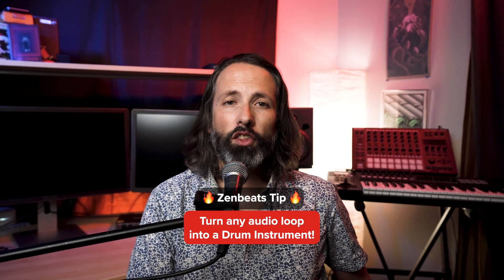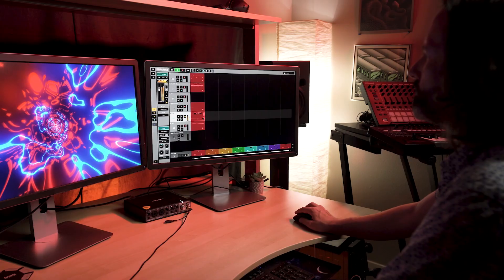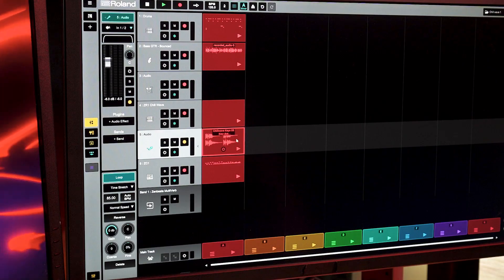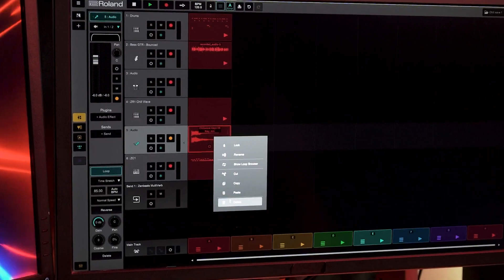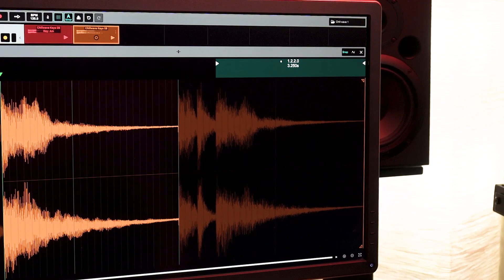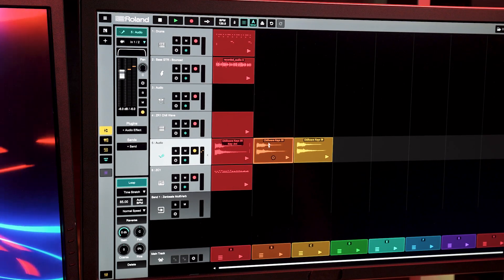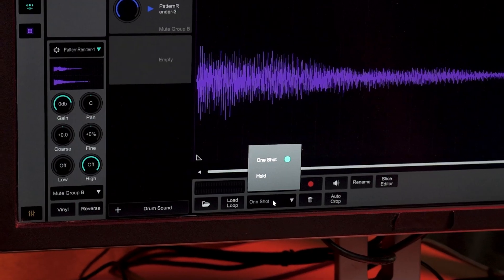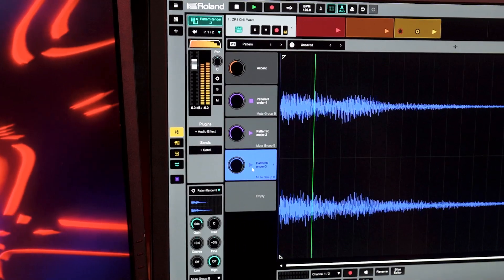Sample slicing made easy! FREE Kit Download!!!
1:10  ZB reward ✨

Today, we'll show you how to turn any audio loop or sample into a unique drum instrument. What loops or samples are you gonna flip into drums?